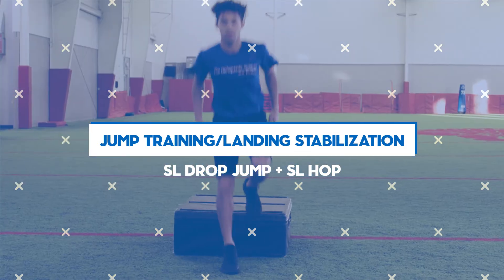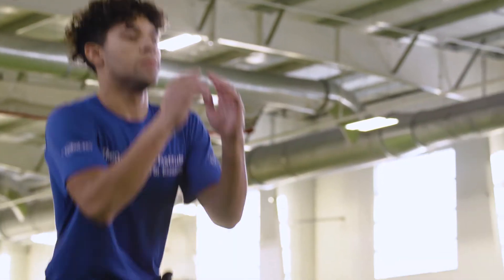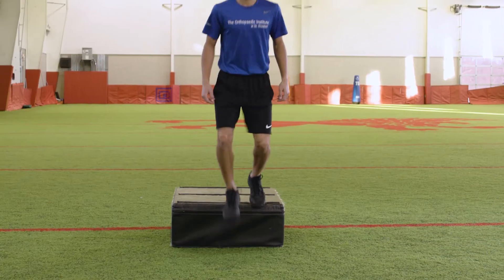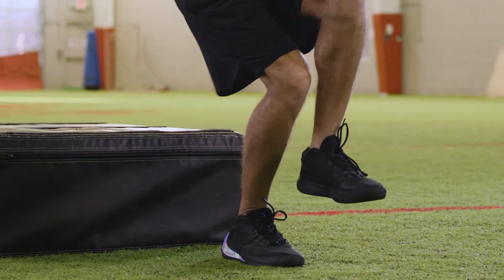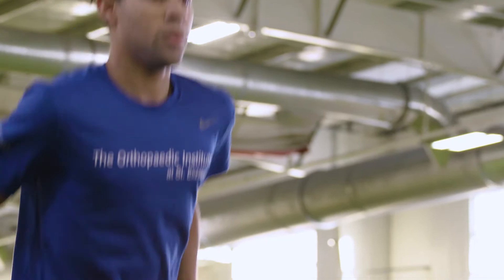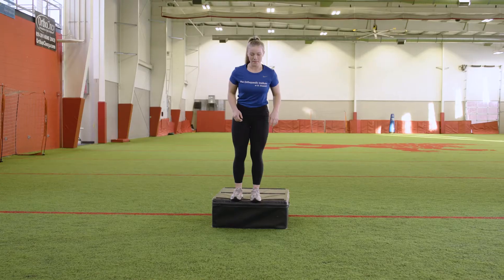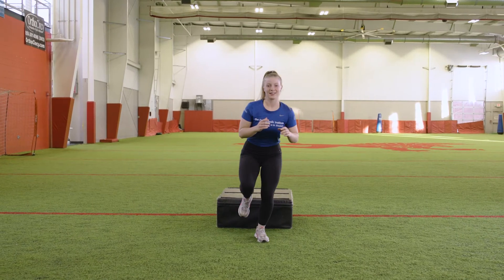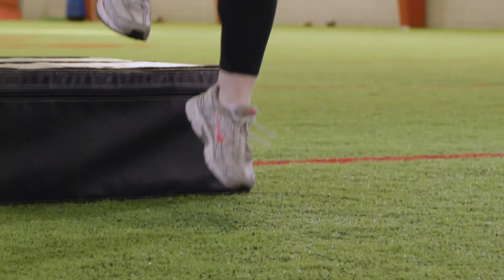ACL Injury Prevention Program: Jump Training/Landing Stabilization - SL Box Drop Jump and SL Hop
To learn more about ACL Injury Prevention Program at The Orthopaedic Institute at St. Elizabeth, please